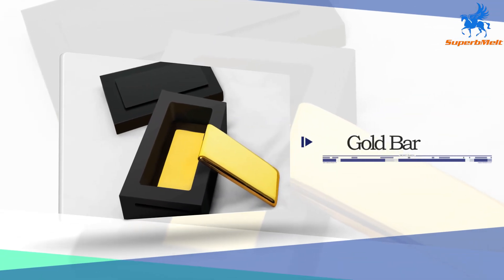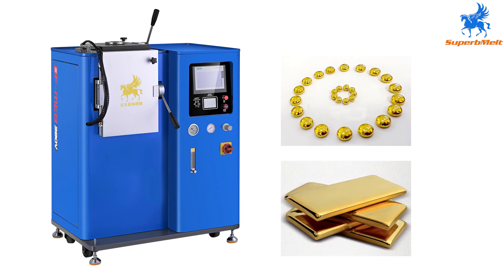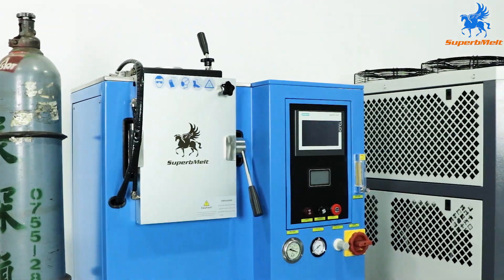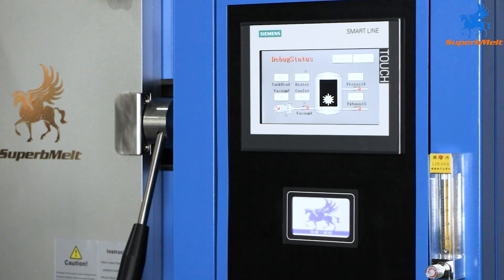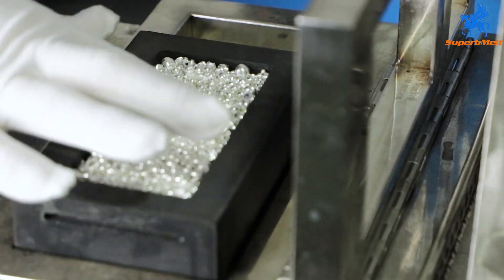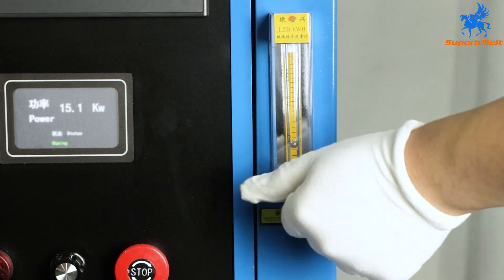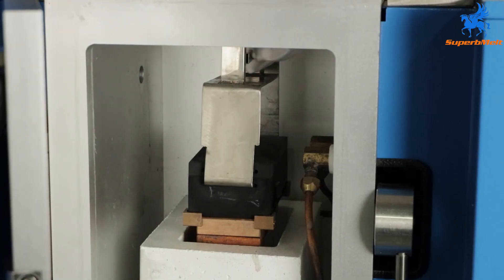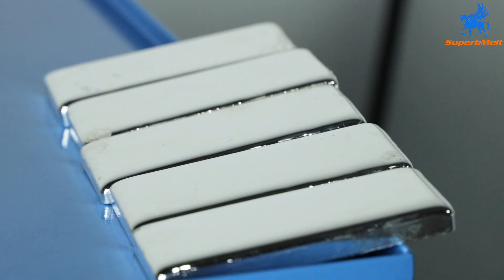How to cast gold sliver ingot bars with mirror surface efficiently on vacuum gold casting machine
How to cast gold sliver ingot bars with mirror surface efficiently  on vacuum gold casting machine? Believe SuperbMelt vacuum gold casting machine can solve this question.Comparing normal casting, vacuum gold silver casting bars are with flat and shiny surface and density.The whole casting environment is closed, and no precious metal will be lost.The casting efficiency is high, and the 2 kg gold bar can be cast in just 12 minutes, Which can achieve mass production.

00:00 SuperbMelt logo showing
00:05 Technical parameter of vacuum gold casting machine
00:24 Industry application
00:30 Introduction of  vacuum gold casting machine
01:12 Operation process
02:50 Sample display
03:15 Contacting information